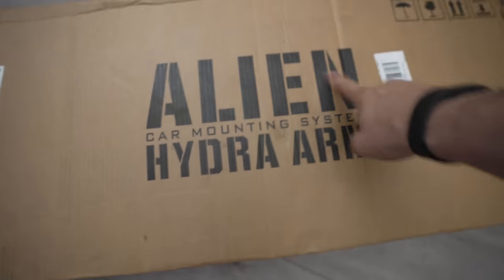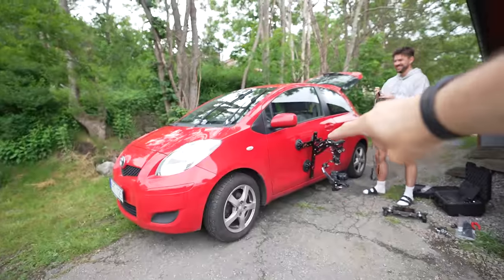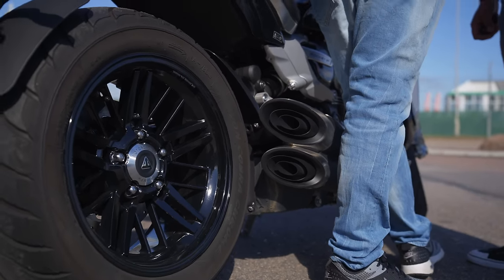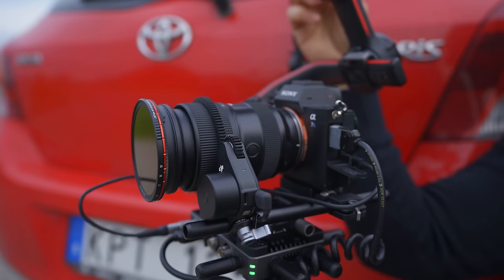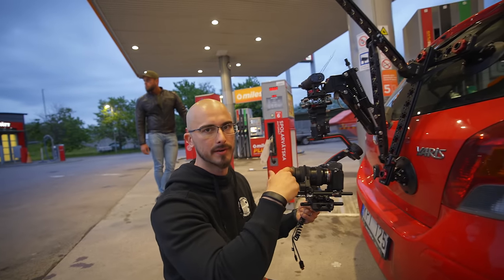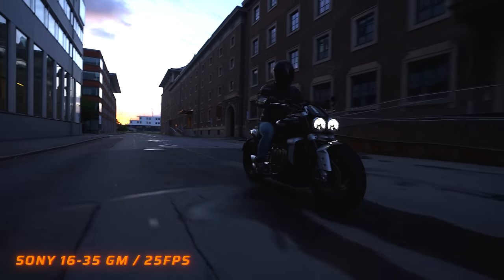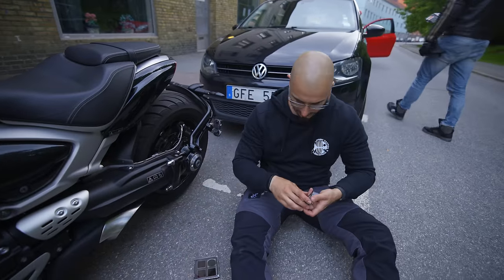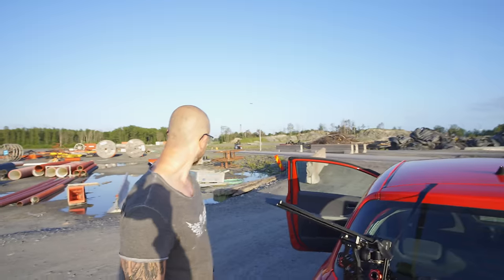How To Film A Cinematic Motorcycle Video | Behind The Scenes | Sony A7S III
How To Shoot A Cinematic Motorcycle Film | Behind The Scenes#DJIRS3PRO

MUSIC FROM ARTLIST
PLUGINS USED

GEAR USED
RS3 PRO
DJI TRANSMISSION
DJI ACTION 2
CAR MOUNT

TELEZOOM LENS
ZOOM LENS

MY ESSENTIALS
THE CALL OUTS I USE
BEST FCPX PLUGINS

MAIN GEAR
RGB TUBE LIGHTS
NANLITE FORZA 300
NANLITE FORZA 500
RGB PANEL LIGHT
SD CARDS

DESK GEAR
RODECASTER PRO
RODE PODMIC
USB HUB
CUTTING MAT
DESK SHELF
DESK MAT

NERF GUNS
HYPER SERIES
HYPER MACH 100
HYPER SIEGE 50
HYPER RUSH 40

ULTRA SERIES
ULTRA SELECT
ULTRA PHARAOH
ULTRA AMP
ULTRA DORADO:
ULTRA ONE
ULTRA TWO
ULTRA THREE
ULTRA FIVE